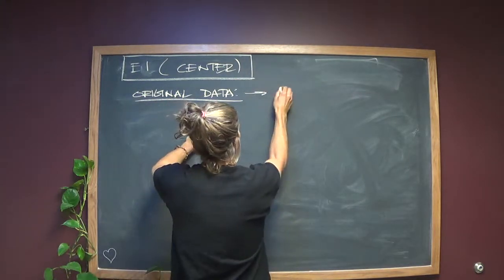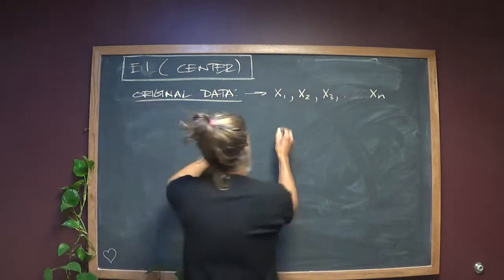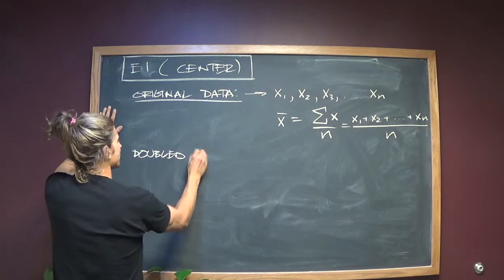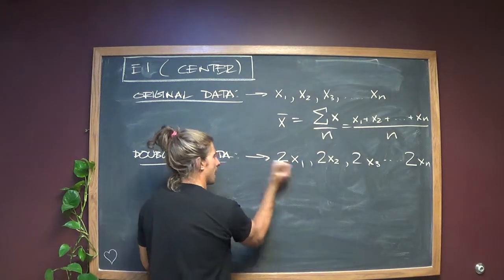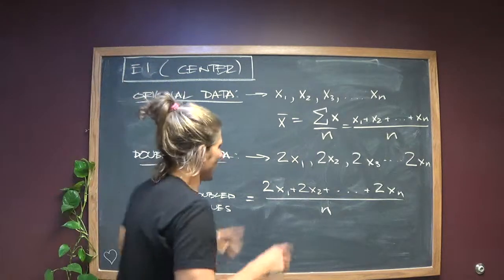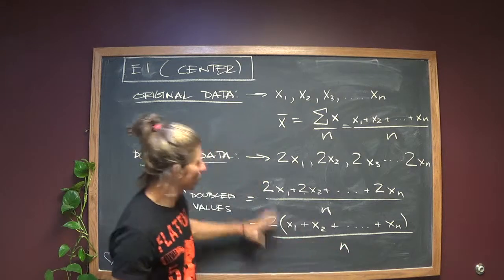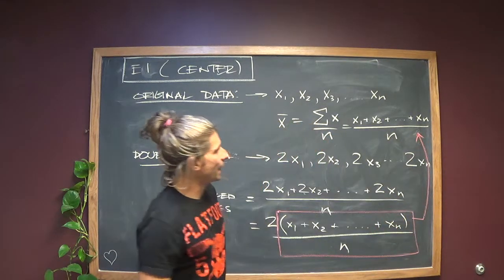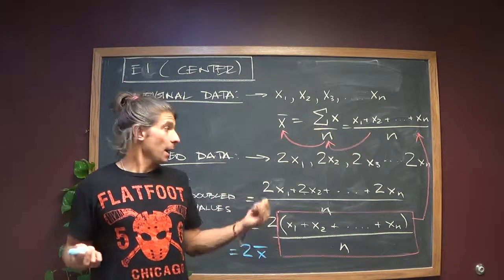E1 (Center)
An algebraic interpretation of E1.